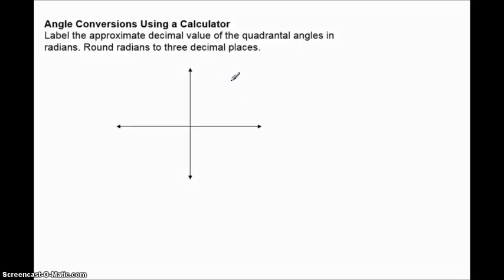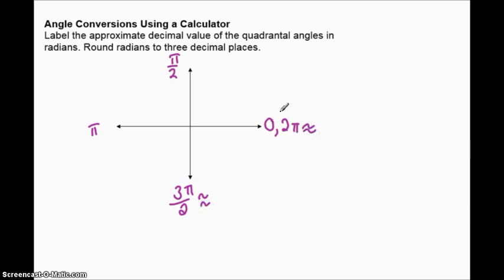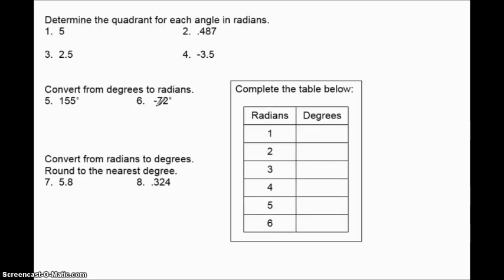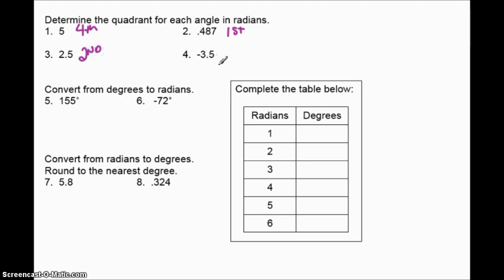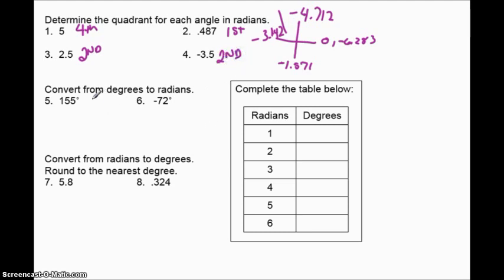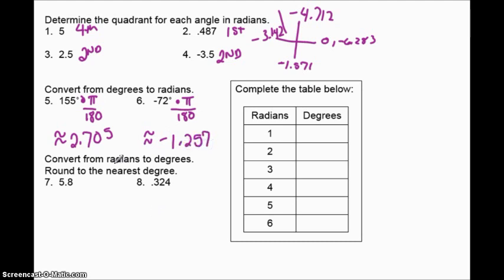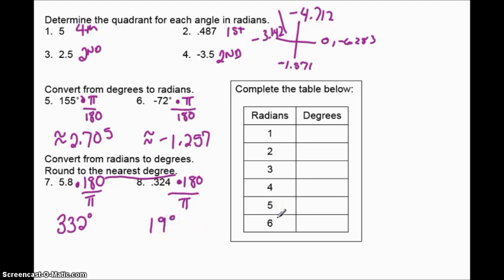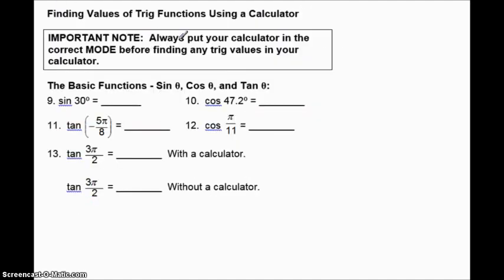Lesson 2-1 trig functions with calculator Part 1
trig functions with calculator